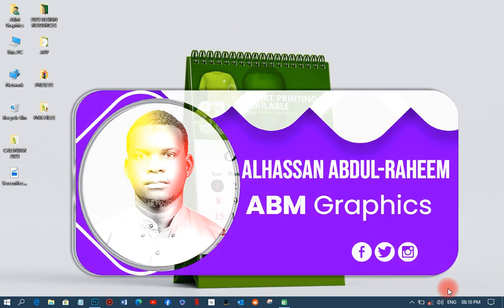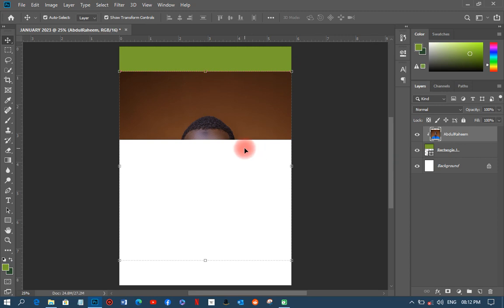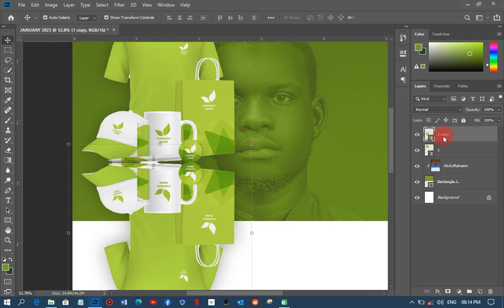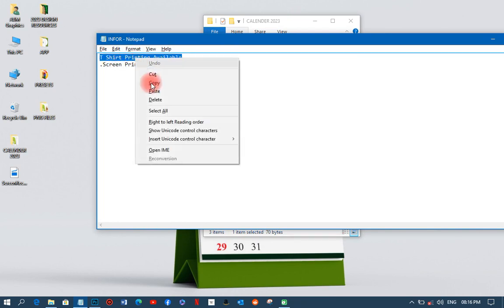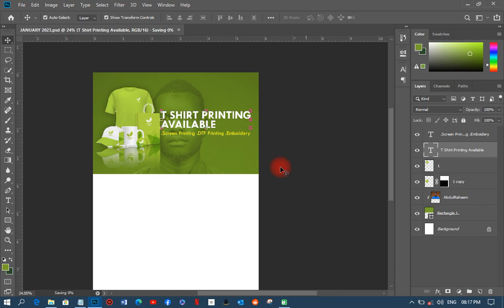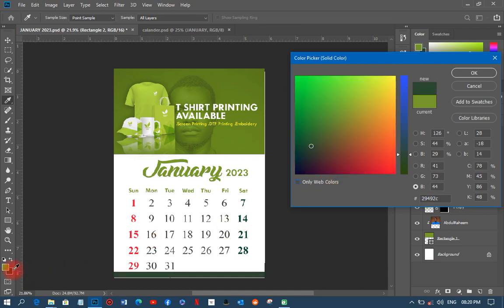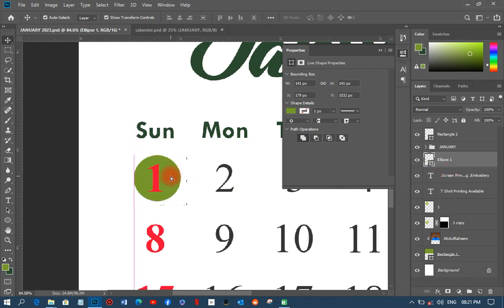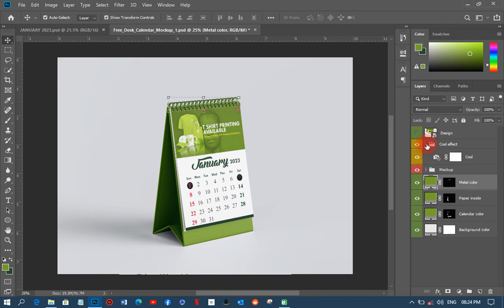Design January 2023 Calendar in Photoshop CC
@abmgraphics In this Video, you will learn how to design January 2023 calendar in Photoshop CC without stress.
its very simple steps and easy to do.

Enjoy your weekends !!!